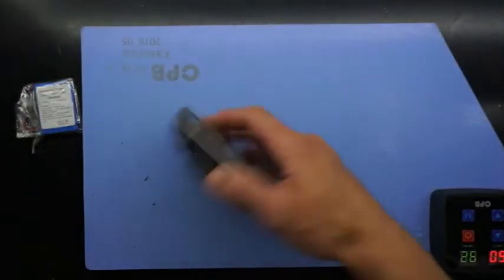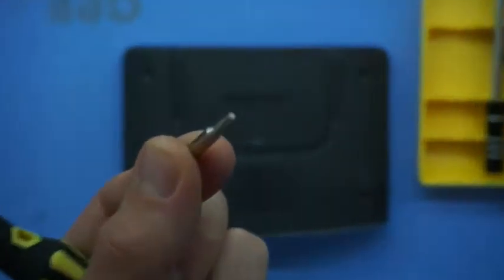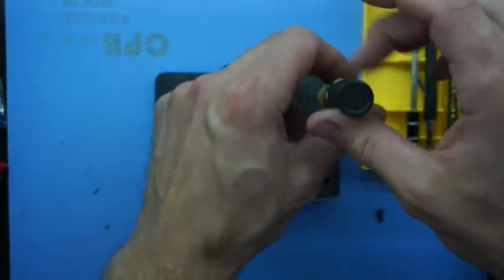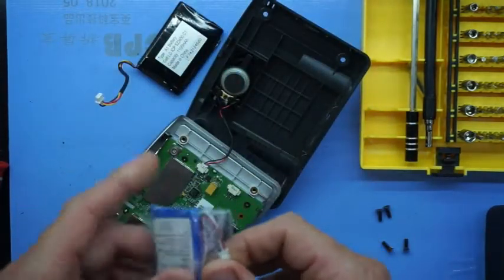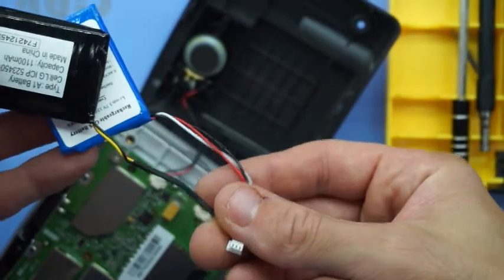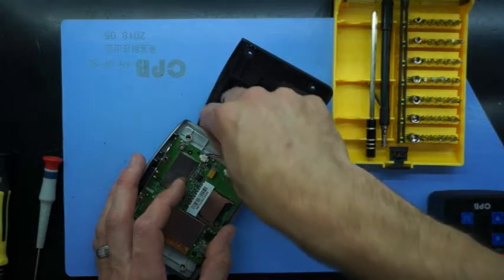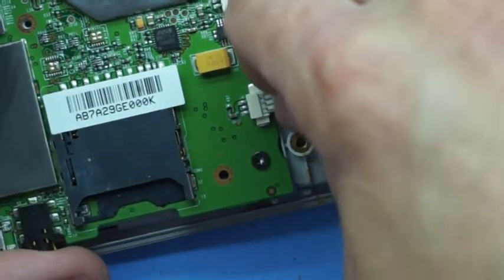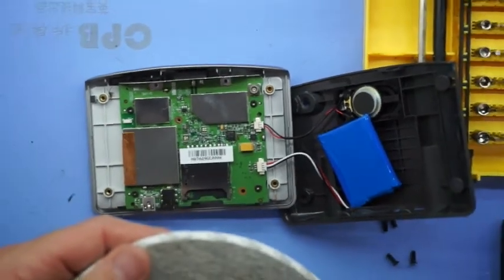Tomtom One XL tear down and battery replacement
A Simply battery replacement on a Tomtom One XL